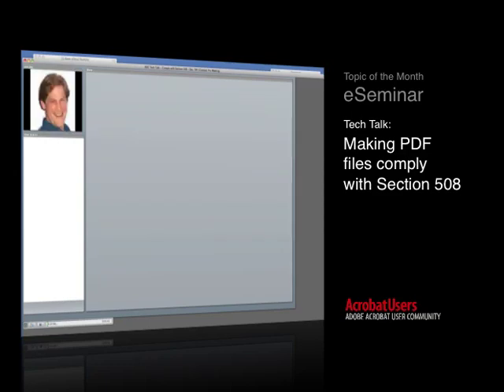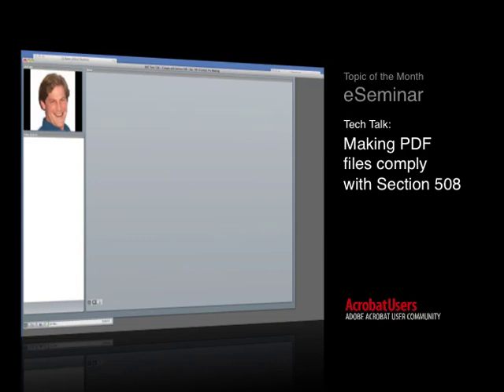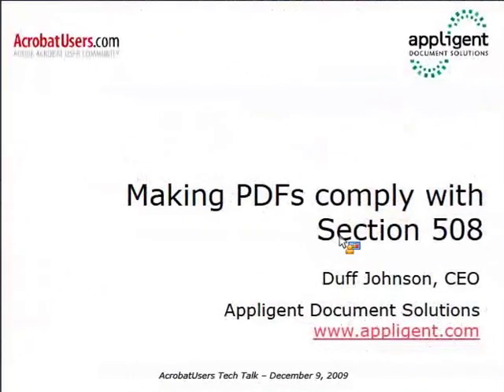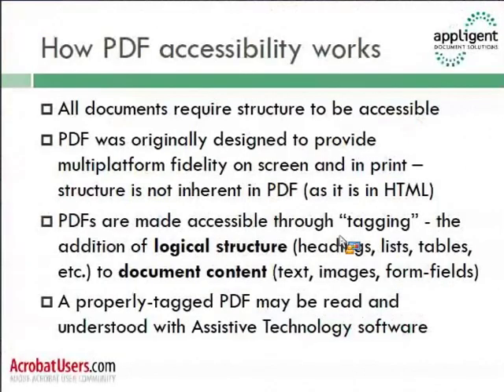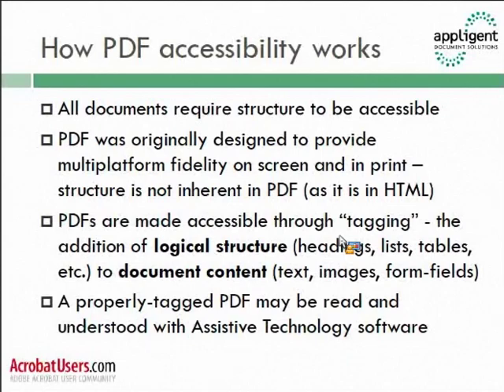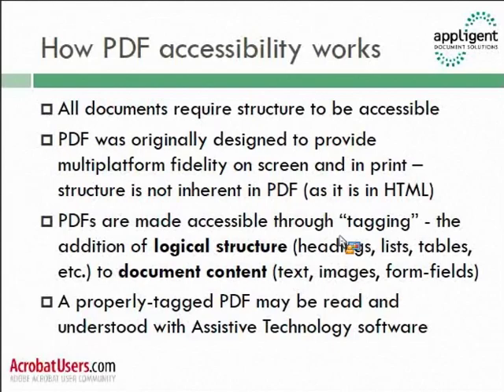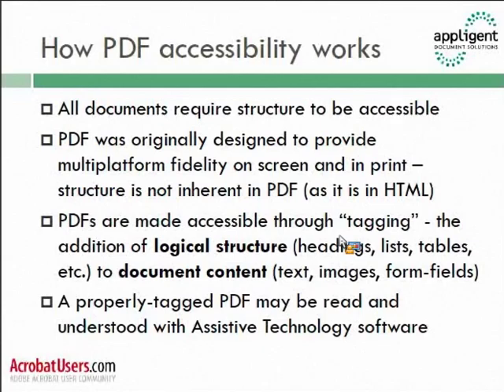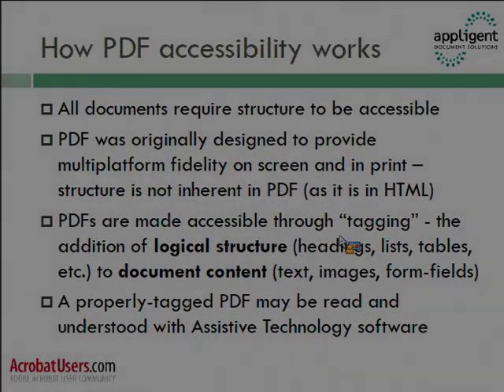Tech Talk: Making PDF files comply with Section 508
Join Duff Johnson as he discusses how to make PDF files comply with Section 508.